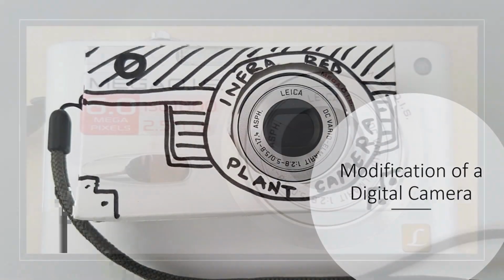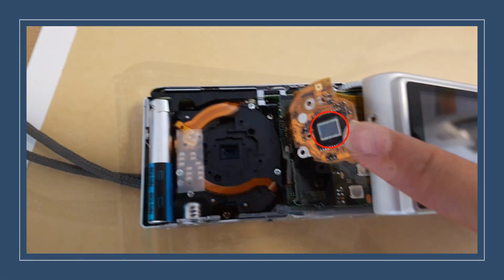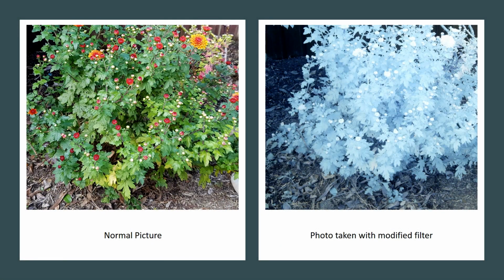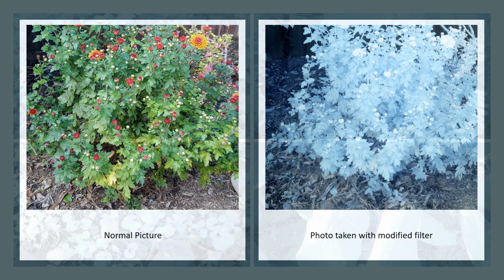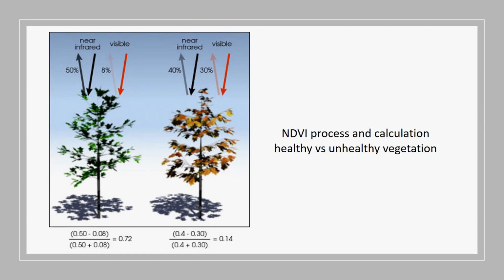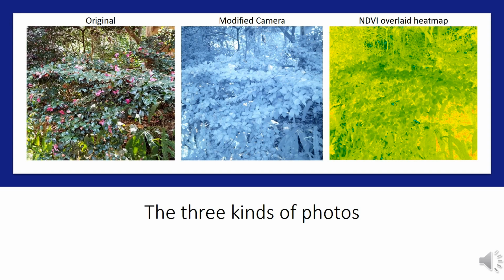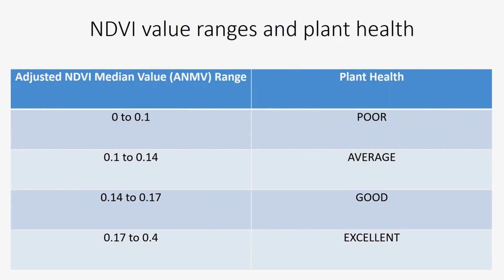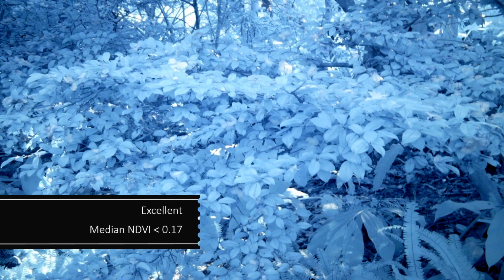Robogals Science Challenge 2017- Plant eHealth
Major Challenge entry to the Robogals Science Challenge 2017

Name: Kira Macarthur
Age Category: Intermediate
Project: Plant eHealth

Questionnaire Answers

1. Why did you choose this project?
I wanted to make something that would help gardeners worldwide. Growing a plant is simple but looking after it and maintaining its health is hard. I soon realised that one of the biggest issues faced in gardening is deducing the plant’s condition, that is, the well-being of the plant.

2. What did you enjoy most about the project?
I found it most intriguing that you could tell the health of plants by the amount of light reflected off its surface.

3. What have you learnt from the project?
During this major challenge, I have gained a deeper understanding in the field of botany, learning cell structure in the combination of how light can affect the plant cells, thus determining the status of their health. In addition, how light influences nature.

4. How did your project change your understanding of science/engineering?
It made me realise that science isn’t just individual standalone fields. Instead, the different areas of science all overlap and interact in the world around us. In my project, botany, technology, and physics overlap.

5. How did your parent or mentor help you?
My mum helped me by being my camerawoman. In addition, my parents helped me by taking me to various parks and gardens to capture the plant photos.

6. Engineering is the application of science to creations or designs that benefits mankind. What do you think are the engineering applications of the knowledge found in your science project? In other words, if you were an engineer, what would or could you create out of your science project?
On a larger scale, Plant eHealth could help gardeners worldwide easily identify the health of their plant. It would eliminate the guesswork in taking care of plants, and make gardening so much easier for anyone. It could potentially alter the field of botany and horticulture.

*7b. Briefly explain the underlying scientific theories behind the project; why you chose this method and equipment; whether the experiment is repeatable and why; and any formulas or calculations used in the project.
Most digital cameras can be modified with a blue filter. The filter will ensure the camera does absorb light from the light range the filter is blocking - in this case a blue filter will block the blue colour of the spectrum. This, in turn, then means that the camera’s red range will pick up the near infrared light spectrum.
Underlying Scientific Theories:
Plants naturally absorb areas of light and water, and then transfer that into oxygen. Healthy green plants absorb solar radiation in the photosynthetically active radiation spectral region, which is used as the source of energy in the photosynthesis process. Leaf cells reflect solar radiation in the near-infrared spectral region, because the photon energy at wavelengths greater than 700 nanometres are not large enough to synthesize organic molecules. If the plant absorbed light at the wavelengths greater than 700 nanometres, it would overheat the plant and likely cause damage to it. Because of this, healthy plants appear relatively bright in the near infrared spectrum.
The pigment contained within plant leaves is referred to as chlorophyll. It strongly absorbs visible light in the range 400 nanometres to 700 nanometres, which is used in the photosynthesis process. Conversely, the cell structure within leaves, strongly reflects near infrared light in the range 700 nanometres to 1,100 nanometres. The healthier the plant leaves, the more infrared light is reflected. With the photos taken, the following calculation is then applied to determine the health.
Normalised Difference Vegetation Index, or NDVI, is a method that utilises the reflection of near-infrared light to determine the health of plants and vegetation.
Calculation:
(Near IR minus Red) divided by (Near IR plus Red)
NDVI values for each pixel are calculated, and the values range between -1 and 1. However, a value close to 0 indicates minimal healthy leaves, and a value of +1 indicates the highest density of healthy leaves. When viewing a single plant, a healthy plant usually has an NDVI value between 0.2 and 0.4.